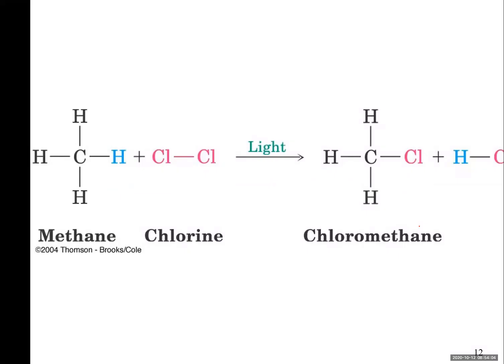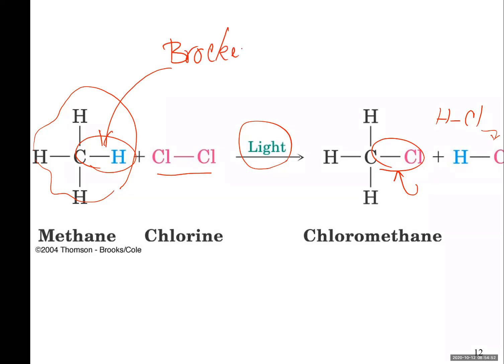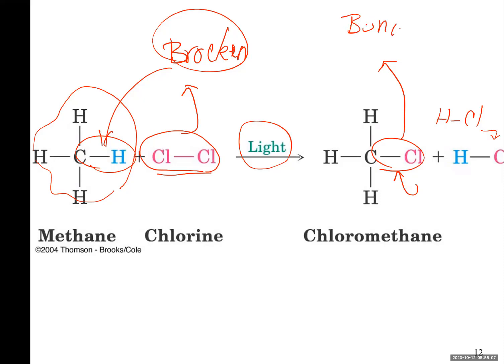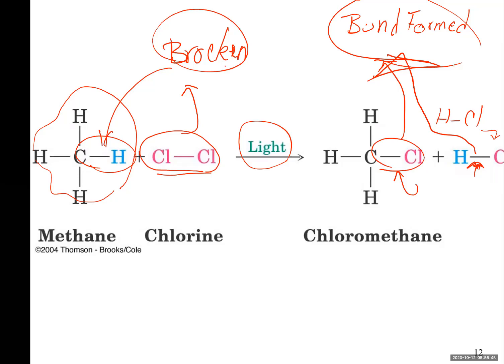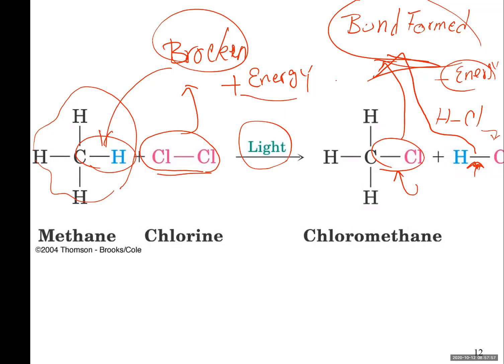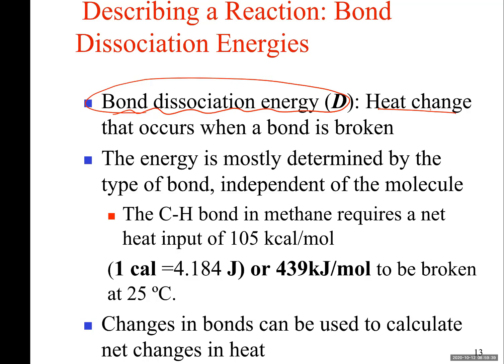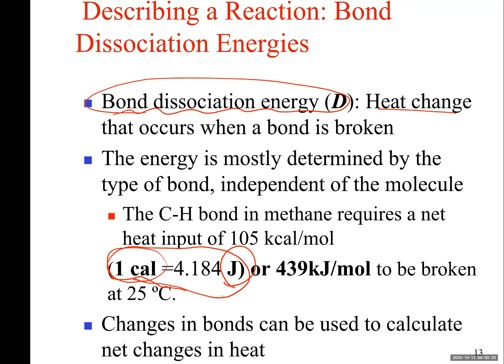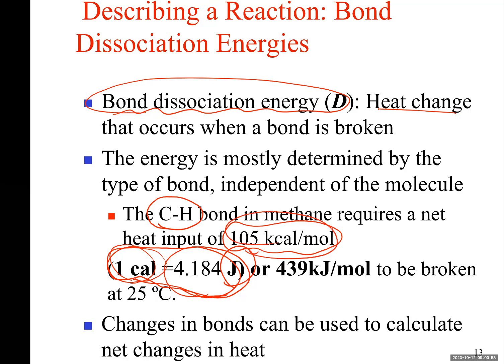Heat Changes During Chemical Reactions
2A.7.2.0,12-14
This video is prepared by Dr. Divan Fard for Chem 2A offered at Shasta College, Redding, Ca. It discusses How to use Bond Dissociation Energies to calculate the Heat of a reaction and decide if it is Endothermic or Exothermic. The material is based on Ch 7 of Fundamentals of General, Organic and Biochemistry, McMurry and Castellion, Publisher: Prentice-Hall; 5th edition, ISBN: 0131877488. It is recommended for students to purchase this book, study, and do inside chapter problems to better understand the concepts. Also, some material is from McMurry, J., Fay, R.C, 2004, Chemistry,(Fifth Edition) ISBN 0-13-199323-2 New Jersey 07458:  Pearson/Prentice Hall,   Some of the Learning Checks are coming from “General, Organic, and Biological Chemistry” by Karen C. Timberlake, publisher: Pearson; ISBN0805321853.